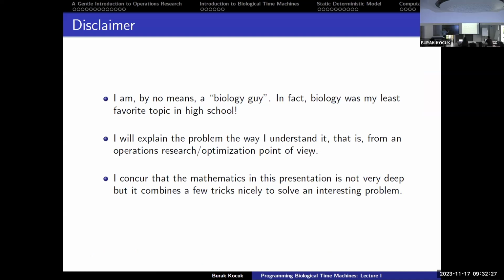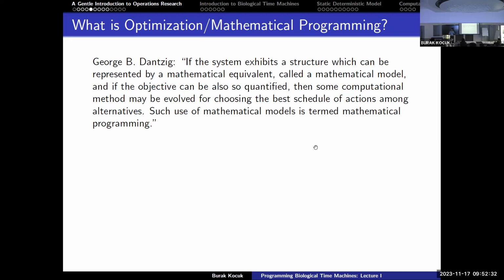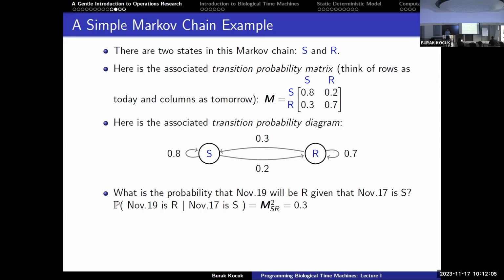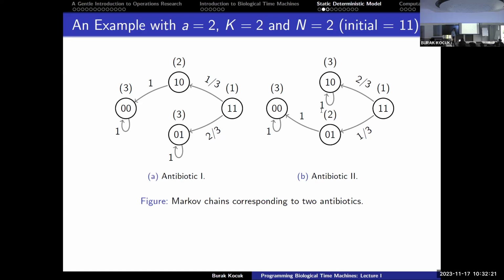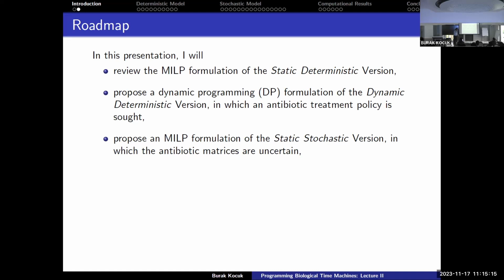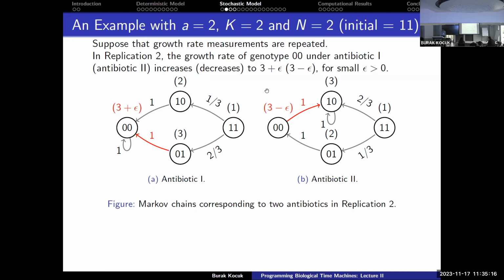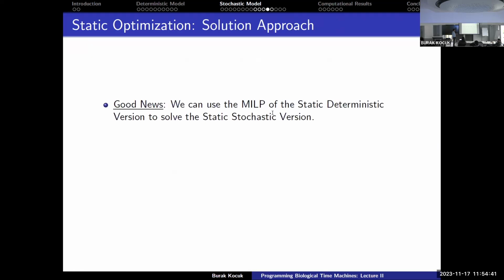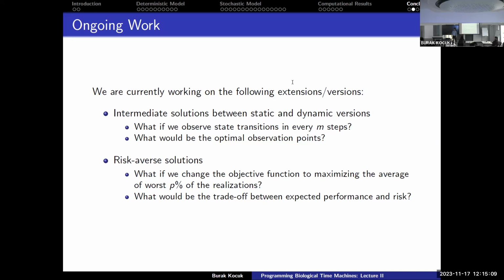Dialogues in the Midst: Biological time machines